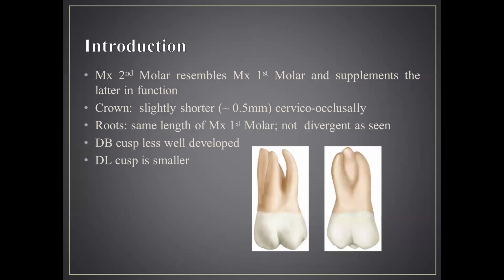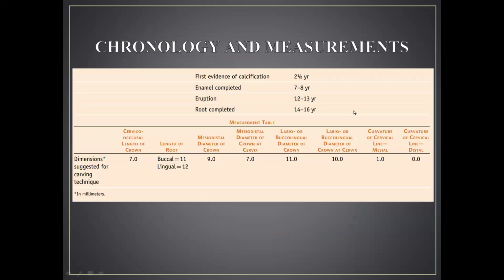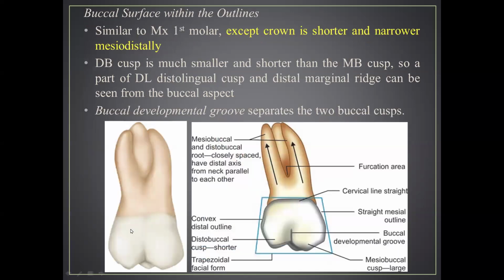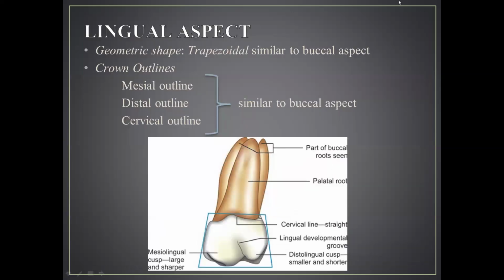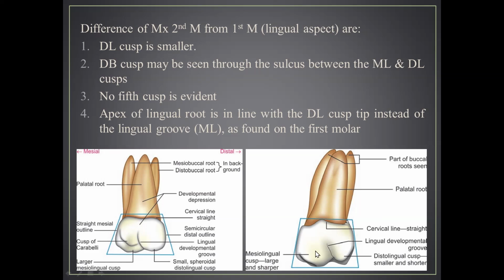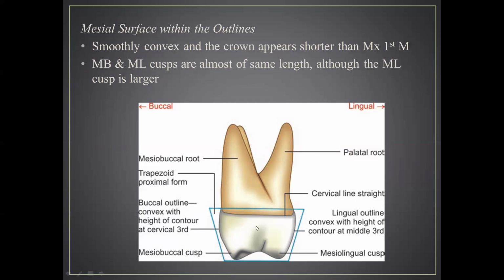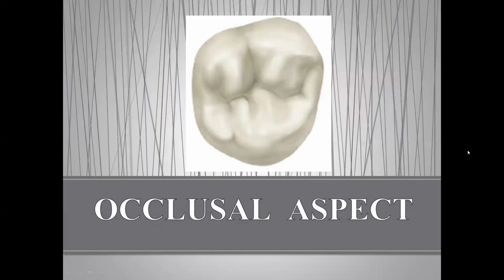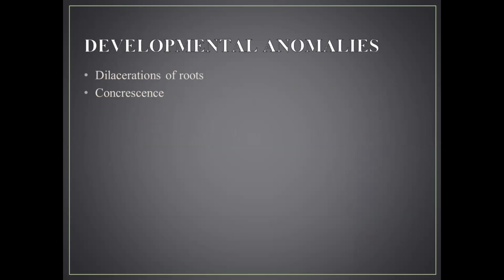Permanent Maxillary Second molar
Dr Freeda Mary S